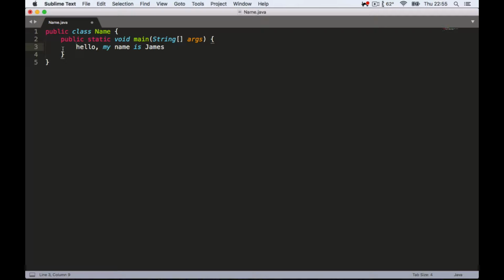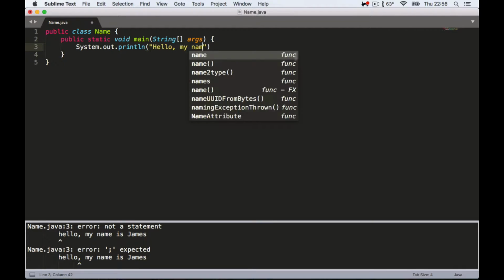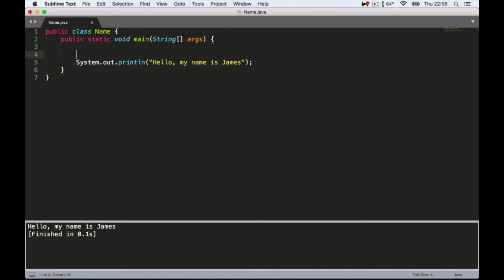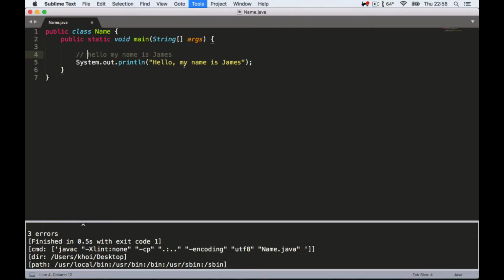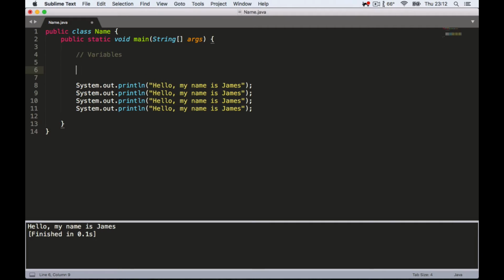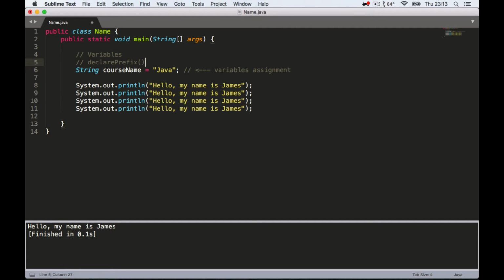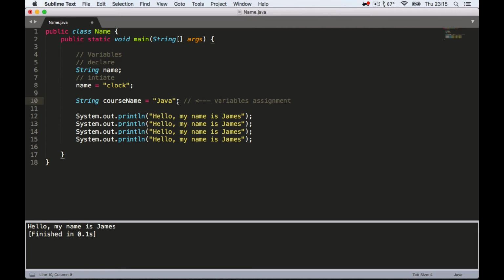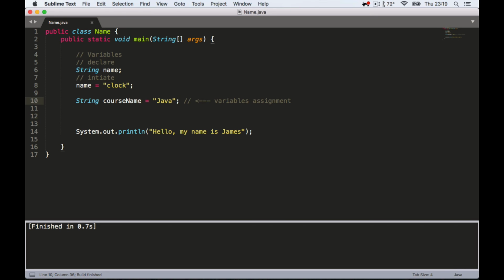04 - Compiler, Comments and Variables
Register at my webpage in order to get exercises